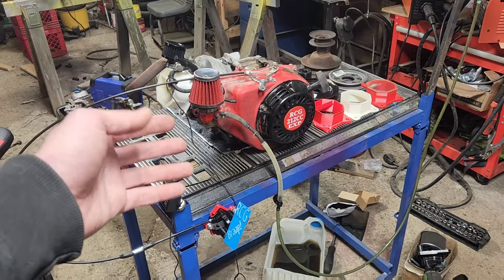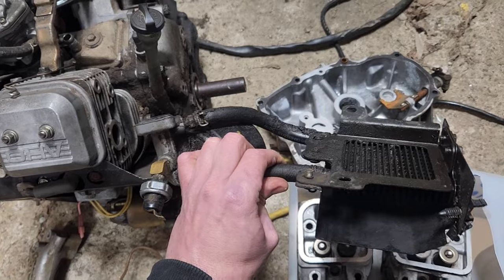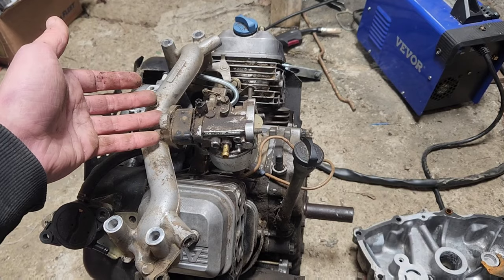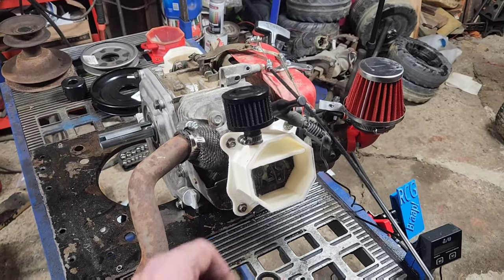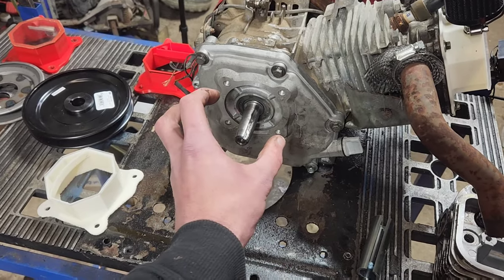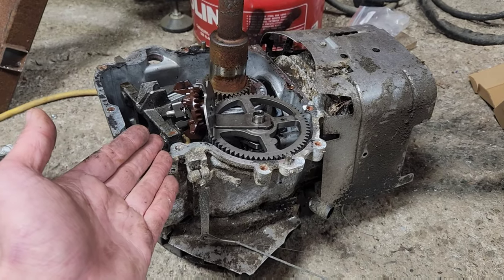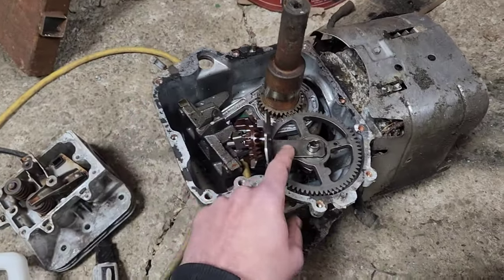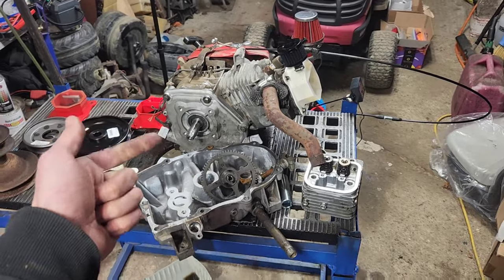Horizontal To Vertical Shaft Engine Conversion Problems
Cheap or Free Predator 212cc Mods Upgrades Fixes